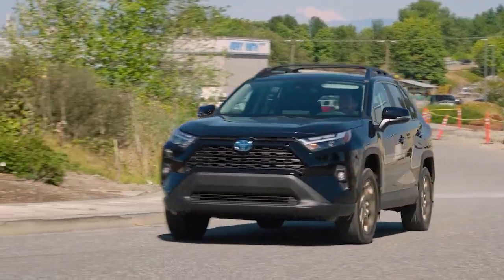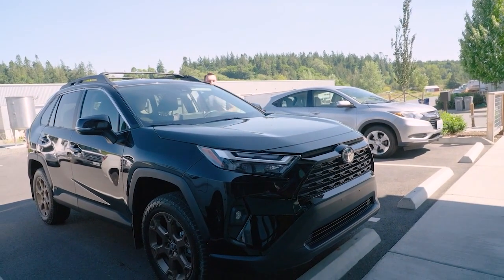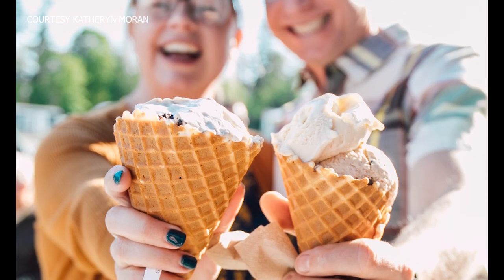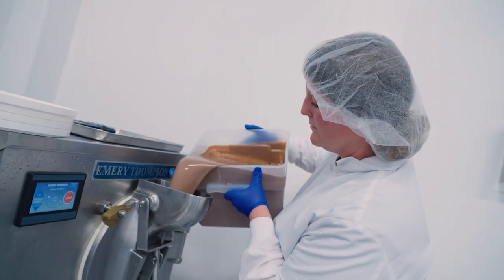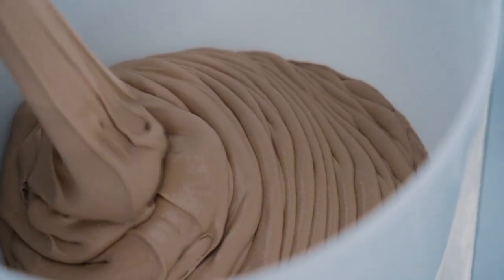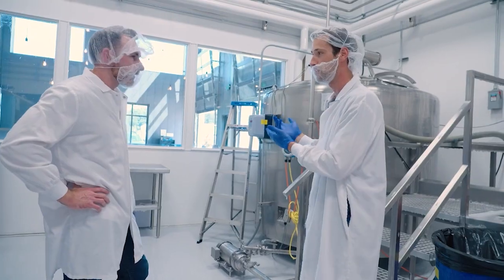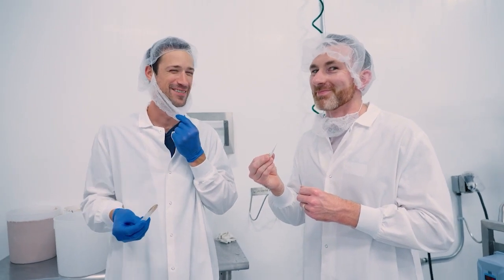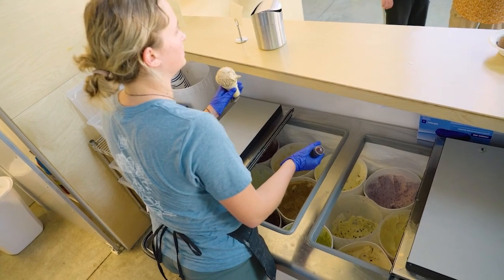Lopez Island Creamery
Brandon takes a road trip to Anacortes to enjoy some sweet treats